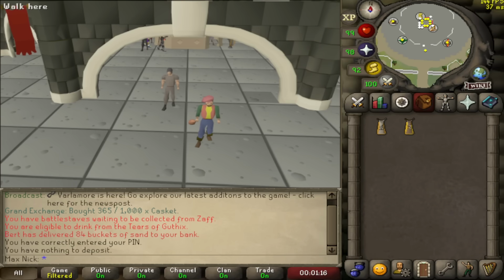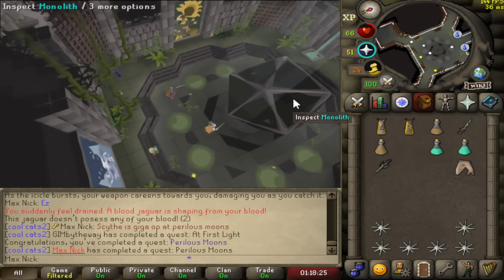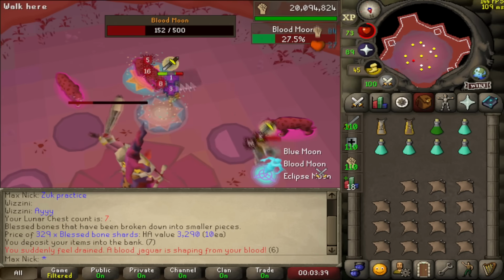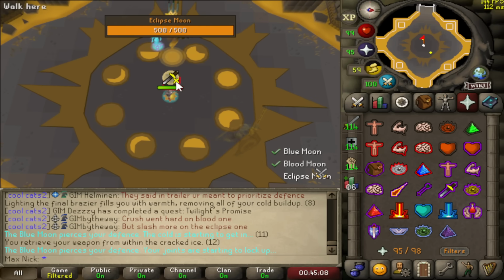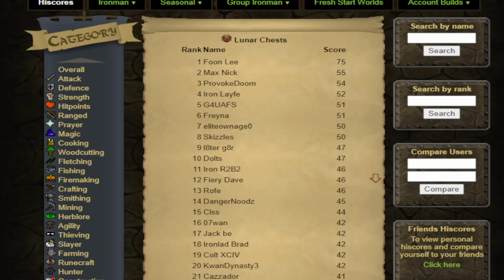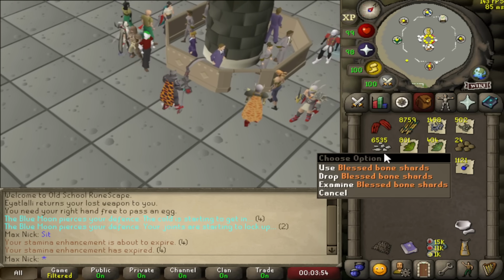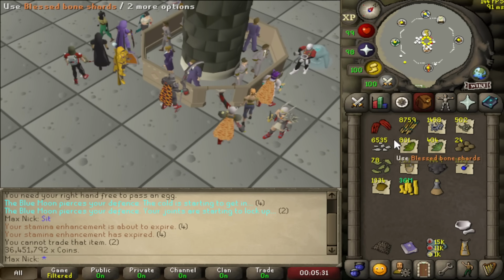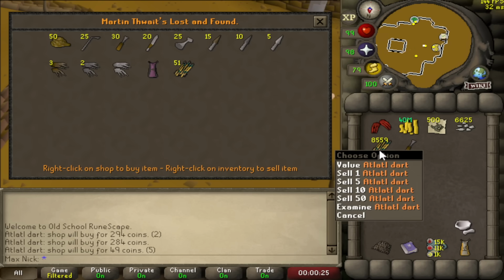Loot from 100 Lunar Chests (Perilous Moons)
I hope you guys enjoy my Loot from 100 Lunar Chests (Perilous Moons)
in Oldschool Runescape (OSRS).